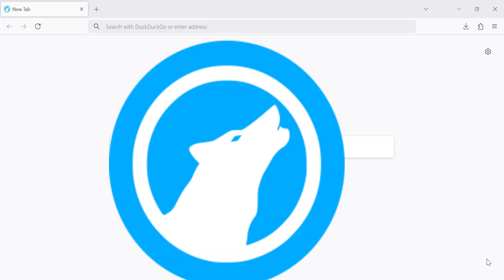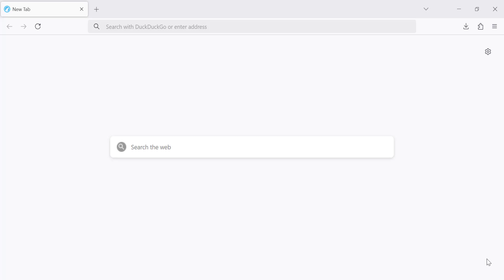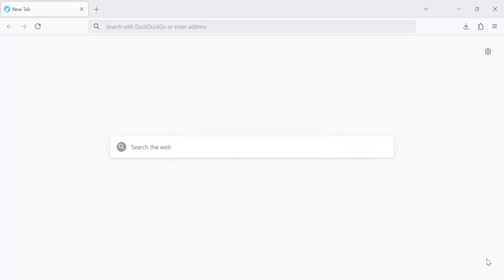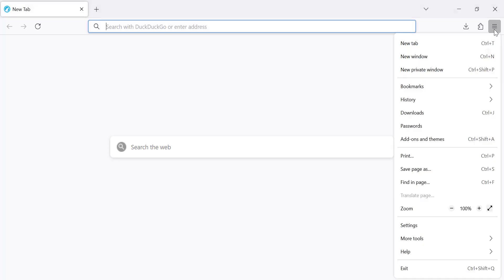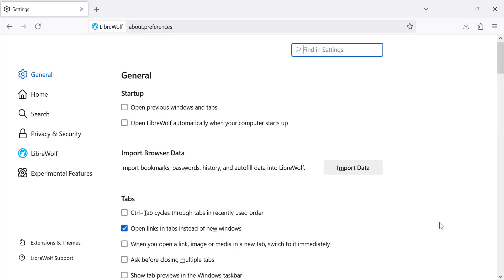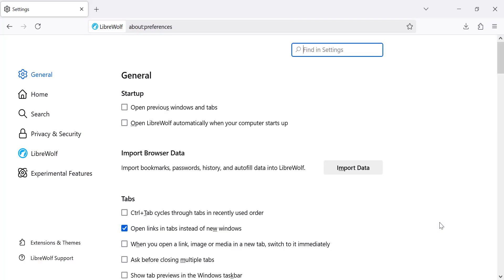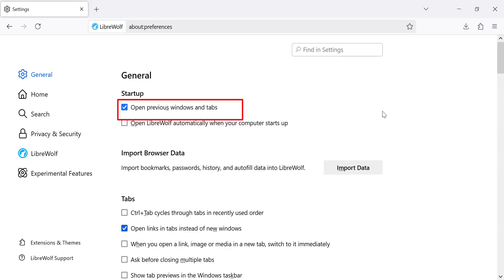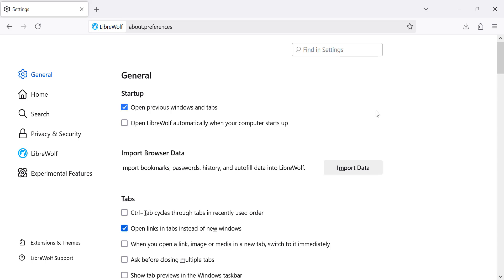How to Make LibreWolf Remember Your Tabs | Enable Session Restore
How to Make LibreWolf Remember Your Tabs
In this video, I'll show you how to easily enable the "Restore Previous Tabs" feature in LibreWolf.

By default, LibreWolf doesn’t restore your previous session, but with a few simple steps, you can make sure your tabs and windows reopen automatically every time you restart the browser.

This feature will save you time and make your browsing experience more convenient.